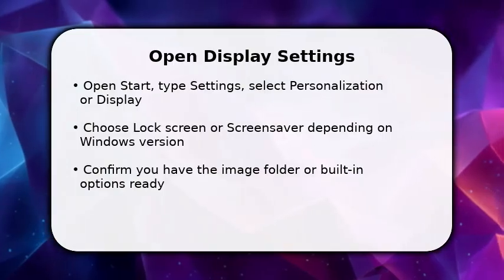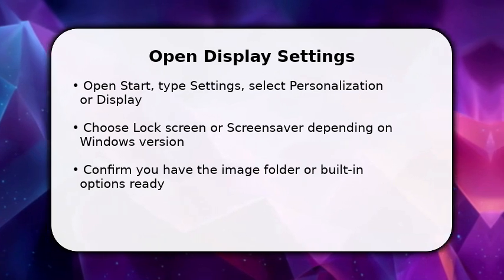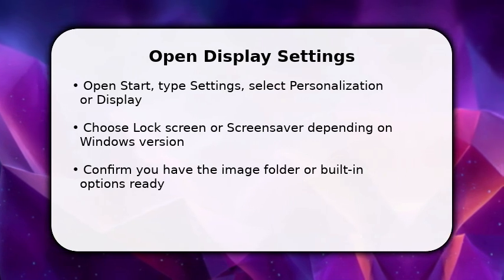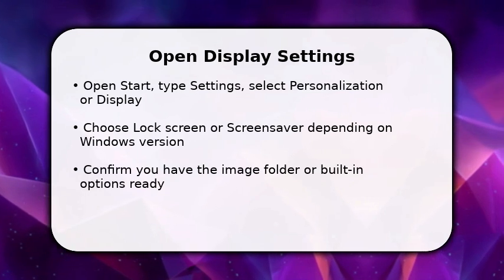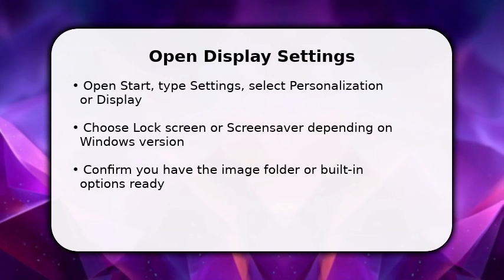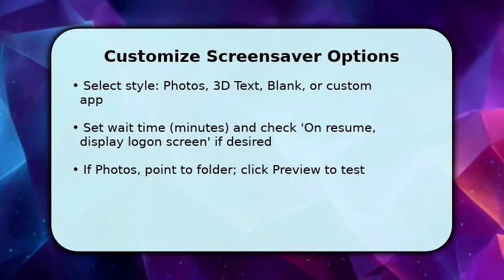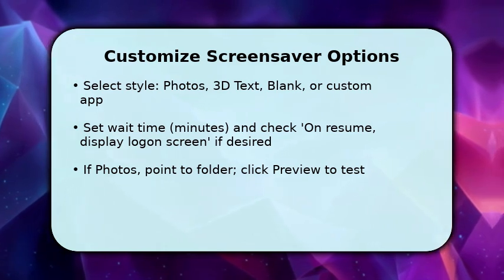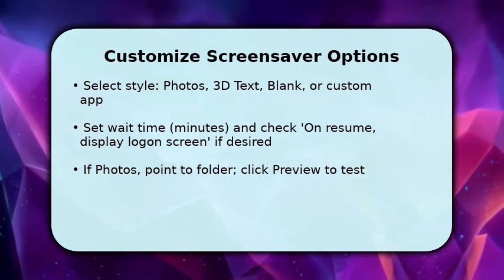How to Set Screensaver in Laptop (updated)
How to Set Screensaver in Laptop (updated) | 🔒 Surfshark VPN Deal — Stay private and secure. $1.99/mo + 3 Months Free ▸

Discover the step-by-step guide to activating your laptop's screensaver. This updated video covers various methods for different operating systems, ensuring you can enjoy a visually appealing background while working or on breaks.

activate laptopscreensaver, howto set screen saver Windows, mac screensaver setup guide, laptop display wallpaper change, easy laptop screensaver activation